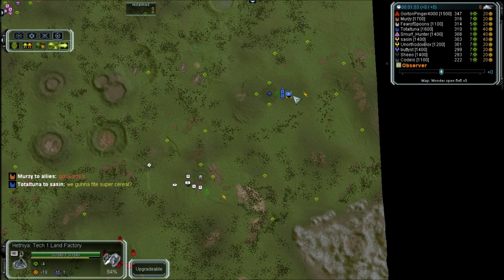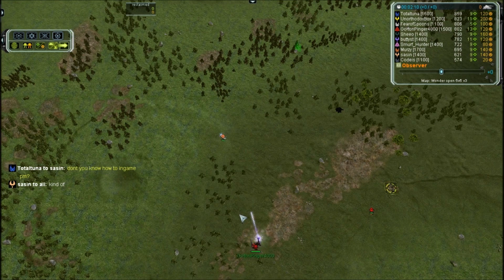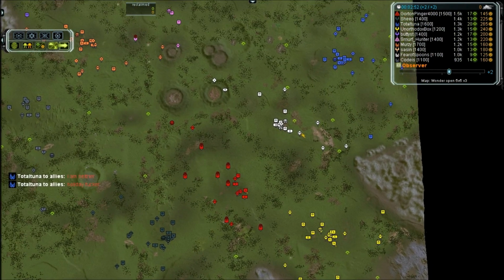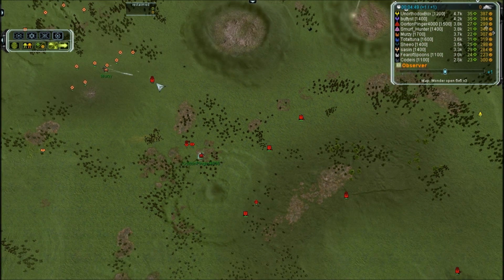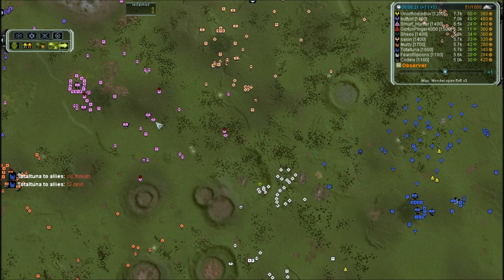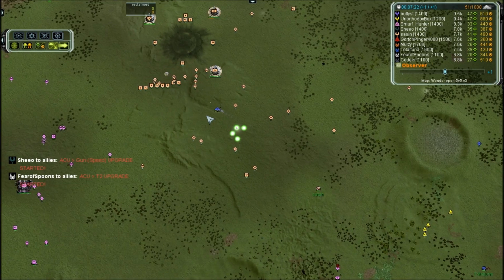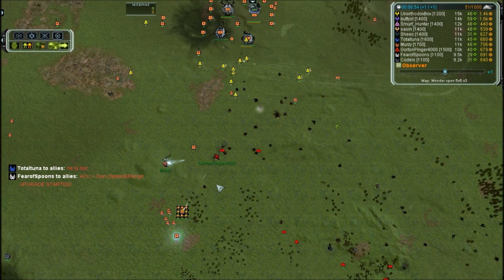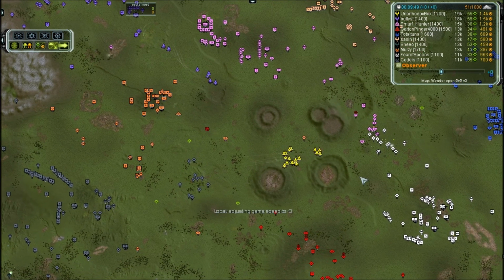Fire Beetle Madness! -Forged Alliance Forever Season 2 Episode 5-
A nice 5v5 on a Wonder variant.